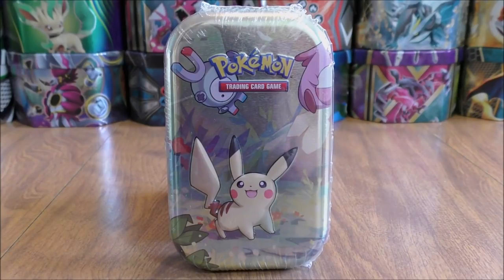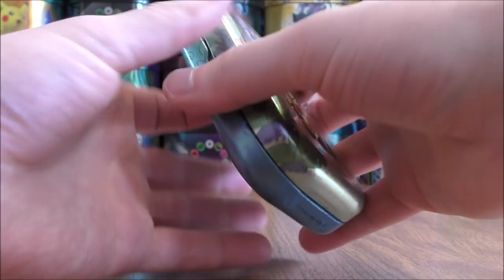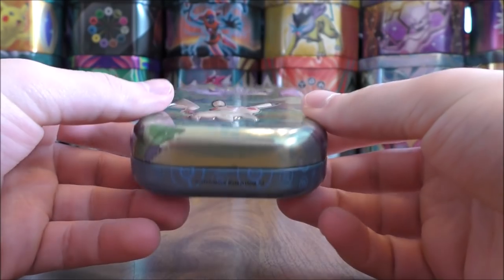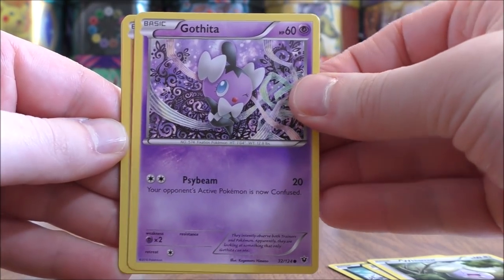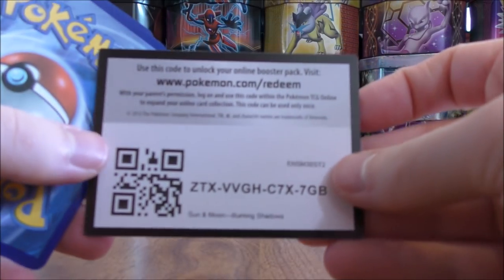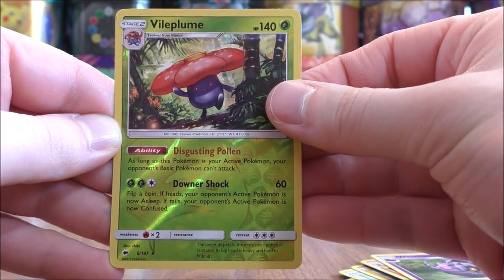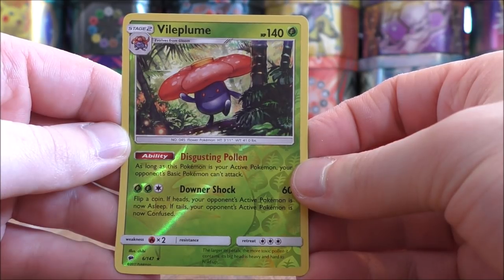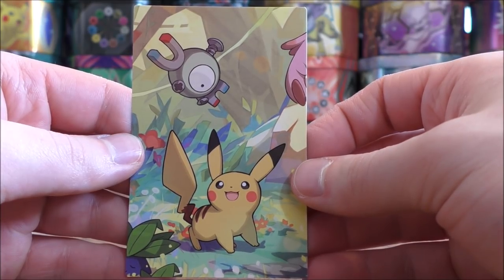Pikachu Kanto Friends Mini Tin Opening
A Pokemon TCG Kanto Friends Mini Tin featuring Pikachu is opened in this video. This is 1 of 5 brand new mini tins recently released. I purchased this tin from the Pokemon Center online for $8.99. Inside the tin you get a special collector's card, 2 Pokemon booster packs, and a Pokemon coin.

The booster packs inside the tin were 1 each of Burning Shadows and Fates Collide.